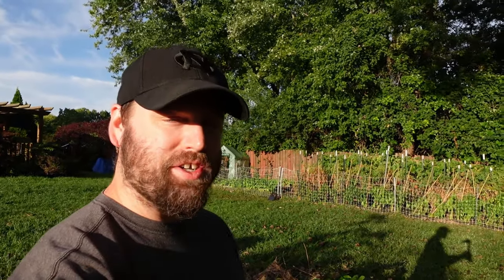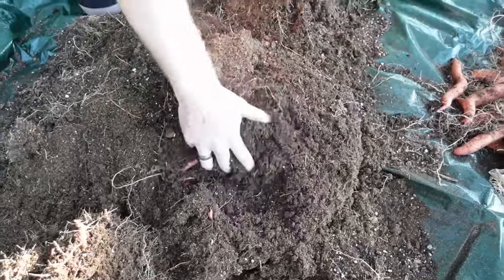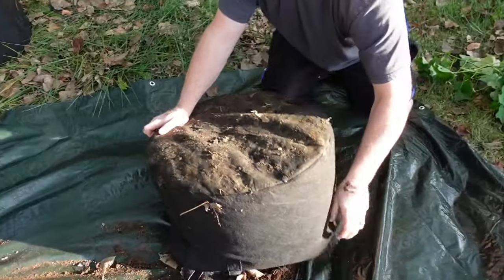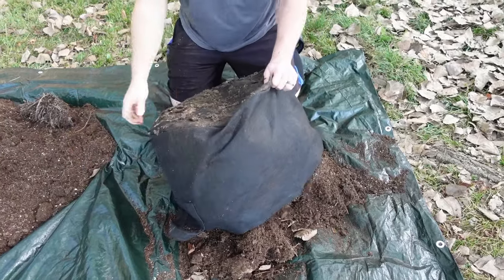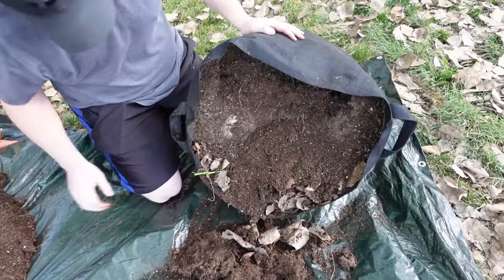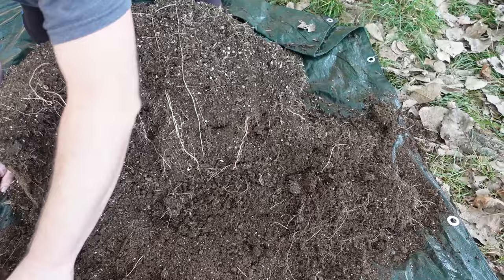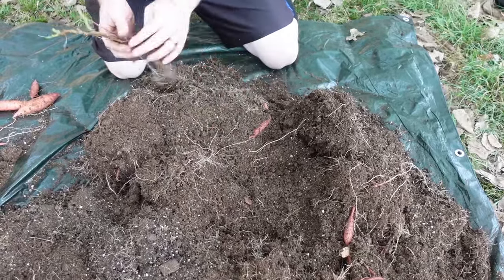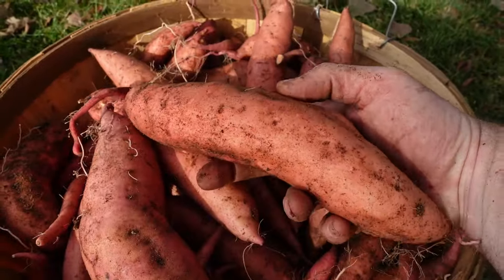Harvesting Sweet Potatoes In Grow Bags From Amazon | Sweet Potato Harvest 2023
We recently harvested our sweet potatoes that we grew in grow bags from Amazon.  It was the best sweet potato harvest that we've ever had and shows that you can grow a great amount of food in containers and in a small space.

harvesting sweet potatoes in grow bags from Amazon
Sweet Potato Harvest 2023
growing sweet potatoes
growing sweet potatoes in Amazon grow bags